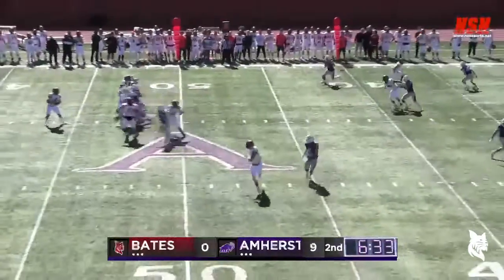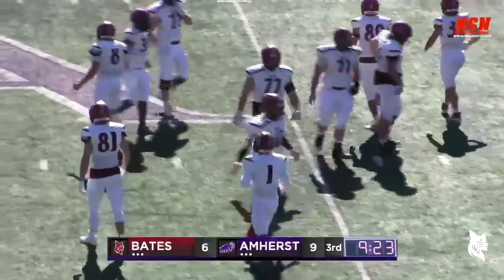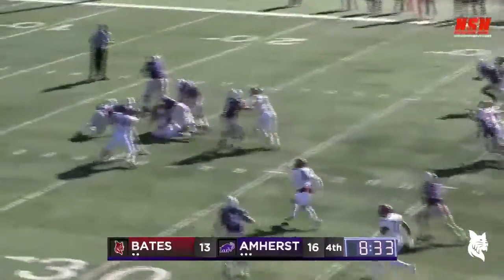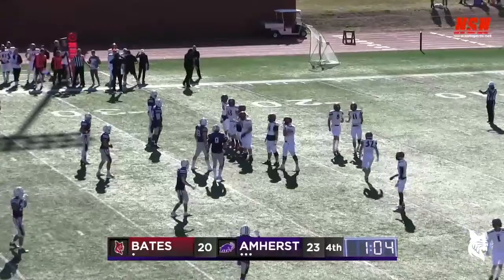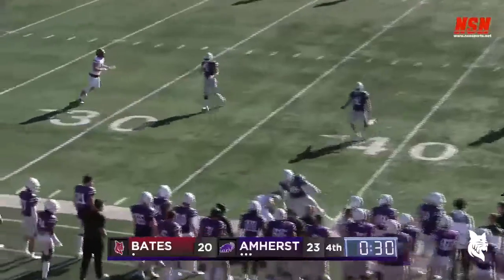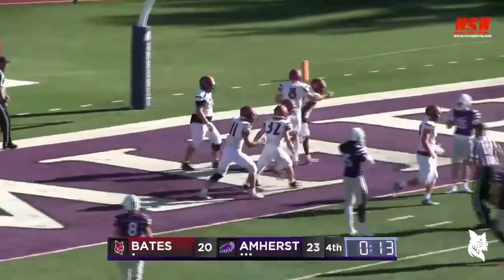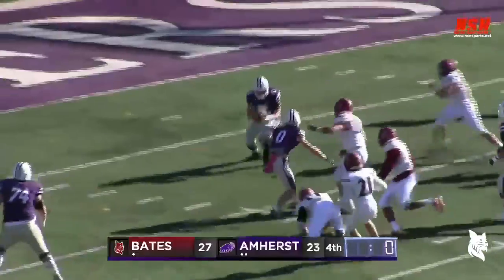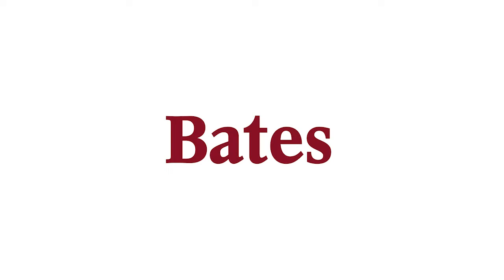2022 Bates vs. Amherst Football Highlights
The Bobcats defeat the Mammoths 27-23 in dramatic fashion!

Senior Mohamed Diawara caught a 28-yard touchdown pass with 13 seconds remaining and the Bates football team rallied from nine points down to defeat the Amherst College Mammoths 27-23 Saturday afternoon in NESCAC action.